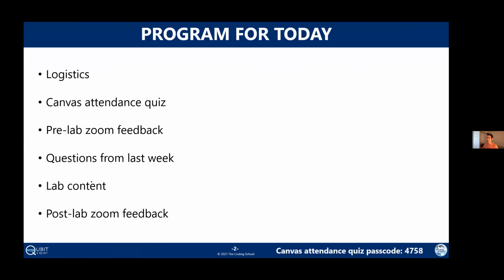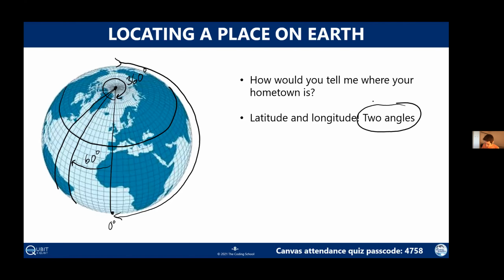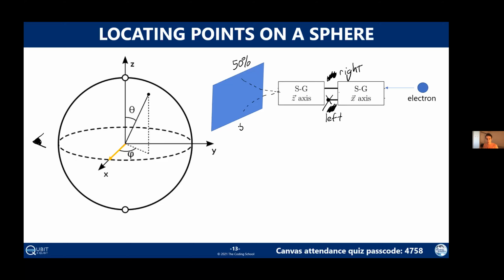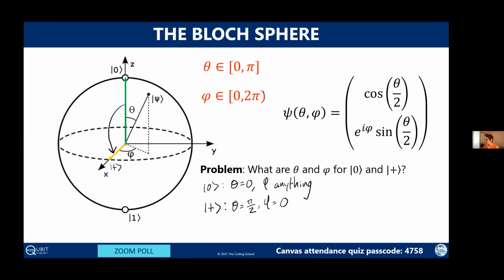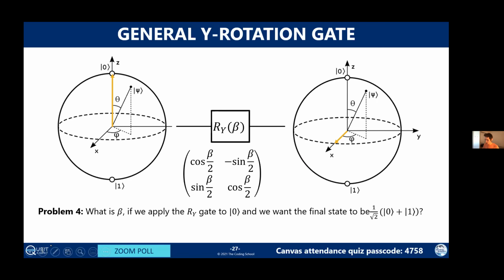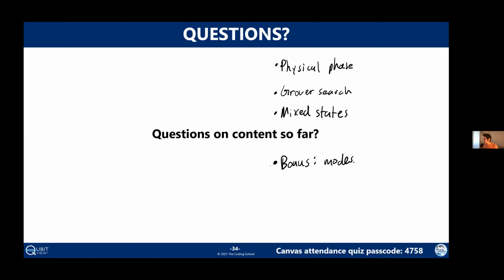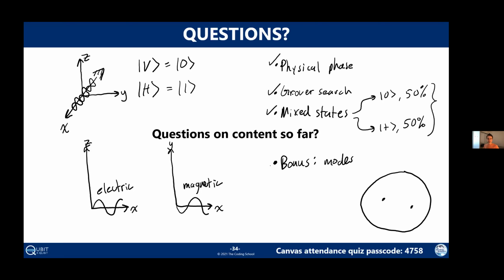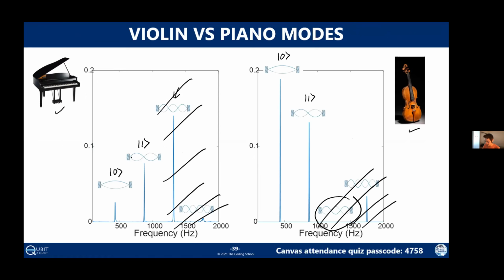Qubit by Qubit: Lab 1, 2.9.21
0:00 Introduction
6:12 Global vs relative phase
13:07 Learning objectives
14:11 States on the Bloch sphere
25:25 Characteristics of the Bloch sphere
26:46 Examples: states on Bloch sphere
37:44 Bloch sphere formula
43:05 Example: Bloch sphere formula
51:15 X gate on the Bloch sphere
1:00:31 Y gate on the Bloch sphere
1:07:06 Z gate on the Bloch sphere
1:13:32 Conclusion and questions
1:19:04 Optional: physical interpretation of phase
1:26:44 Optional: Grover's search overview
1:30:25 Optional: mixed states
1:34:37 Review: imaginary numbers on Bloch sphere
1:38:15 Optional: more on mixed states
1:43:44 Optional: hearing modes of strings